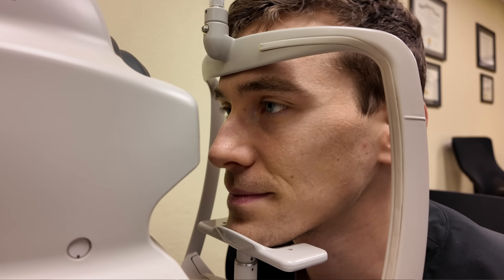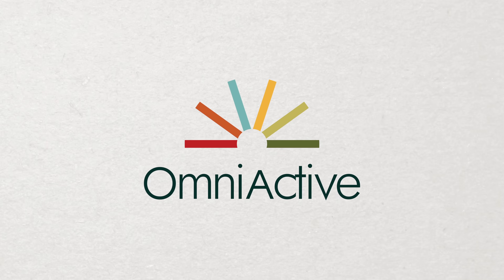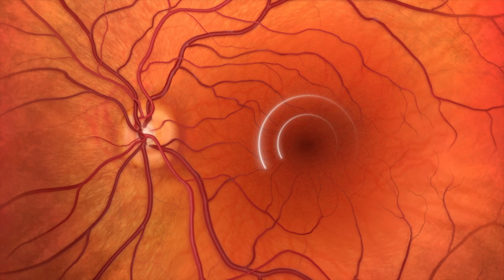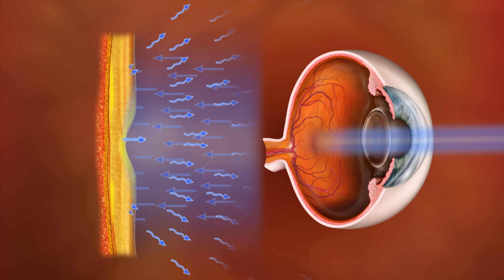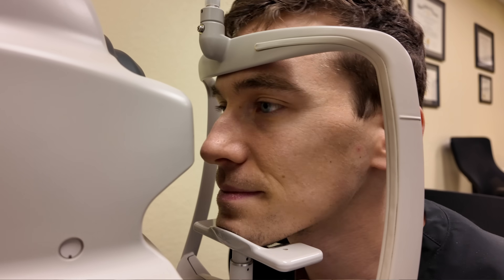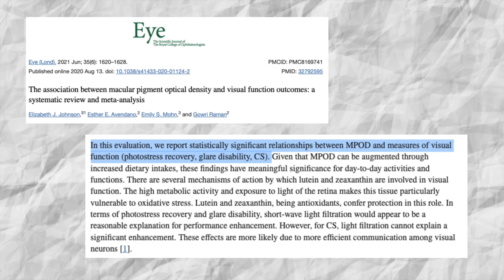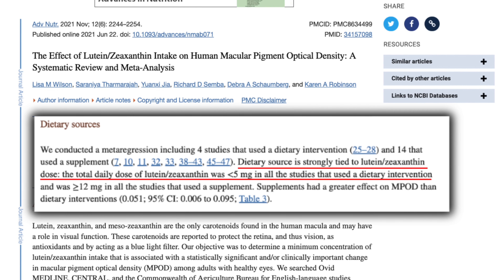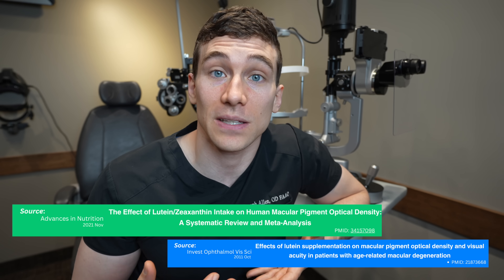Are You Getting Enough LUTEIN? Here’s how to tell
Are you getting enough Lutein for your eye health? Dr. Allen breaks down the science behind lutein, MPOD Testing and what it all means for your eye health and vision.

Macular Pigment Optical Density (MPOD) is a measure of the concentration of macular pigment in the retina, particularly in the macula, which is responsible for central vision and high-acuity tasks. This pigment consists primarily of the carotenoids lutein and zeaxanthin, which are known for their antioxidant properties and their ability to filter harmful blue light. Higher MPOD levels are associated with better visual performance, reduced glare sensitivity, and protection against age-related eye conditions.

Lutein, along with zeaxanthin, cannot be synthesized by the body and must be obtained through diet or supplementation. Foods rich in lutein, such as leafy green vegetables, corn, eggs, and certain fruits, may help increase MPOD levels. Supplementation with lutein and zeaxanthin has also been shown to boost MPOD, potentially enhancing visual function and providing a protective effect against AMD. Therefore, a diet high in lutein or appropriate supplementation can play a critical role in maintaining eye health and preserving vision, particularly in populations at risk for macular degeneration.